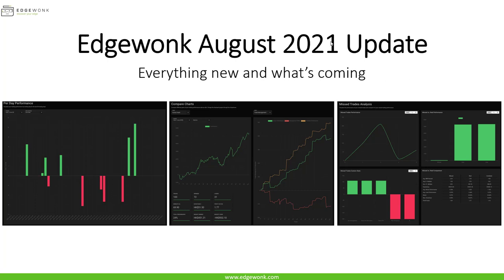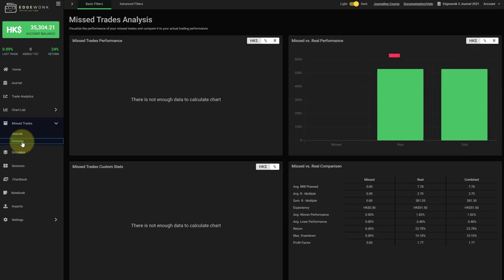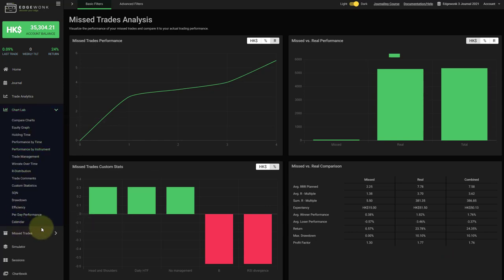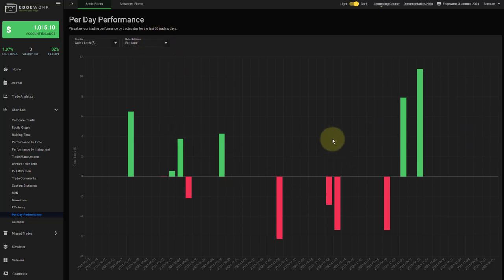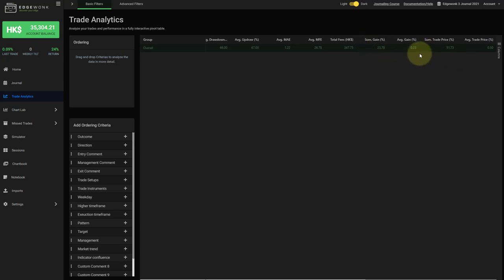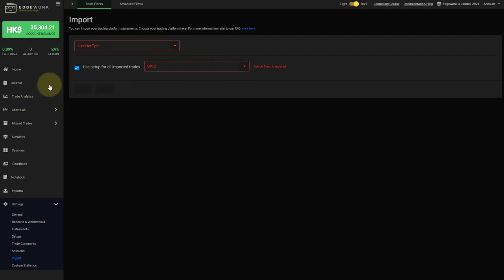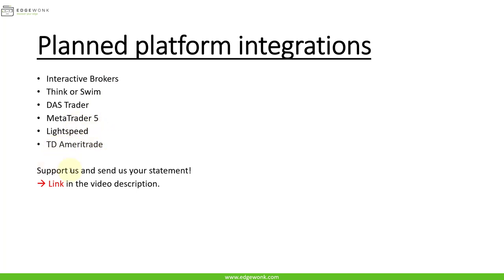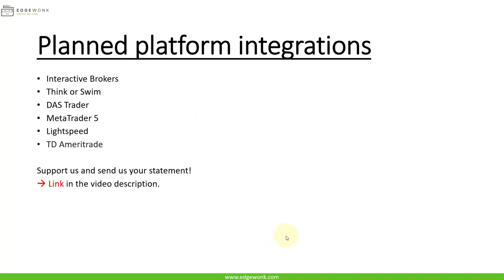Biggest Edgewonk Update 2021 - Missed trades, new graphs, metrics and trade import